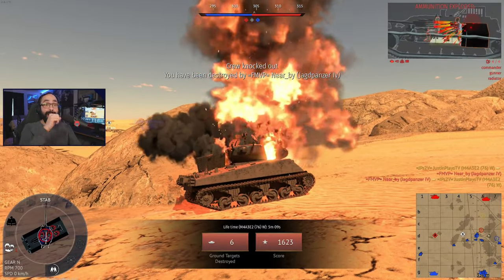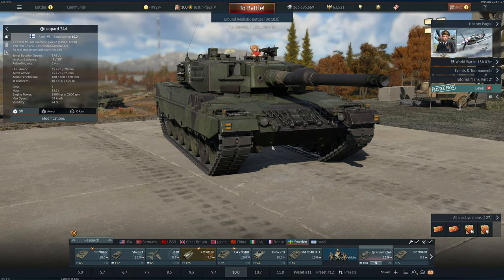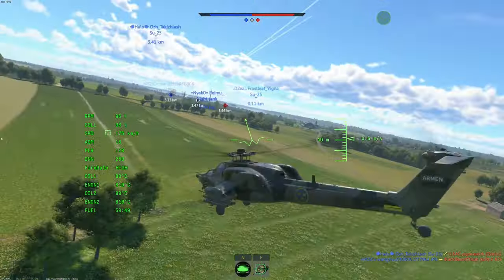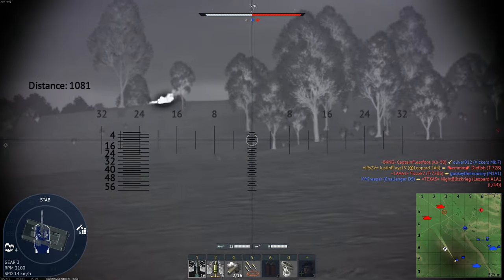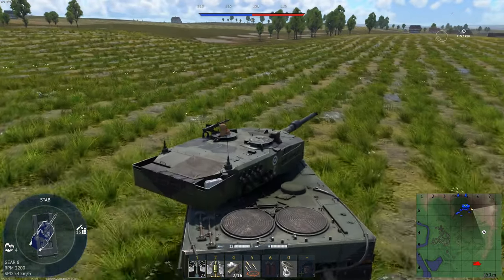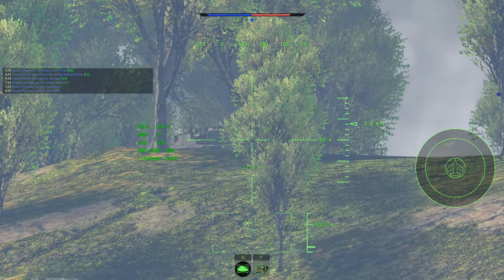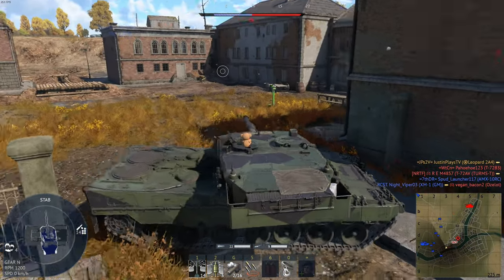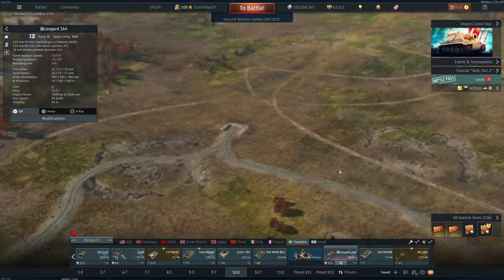All German with LESS Suffering - Leopard 2a4 (Finnish) Ft. Mi-28A - War Thunder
All of the German efficiency, none of the suffering! (The MI-28A Helped too)

00:00 - Twitch Highlight
00:29 - Intro Overview
04:49 - Sidecscrape Fail
11:11 -  Counter Balance
16:30 - MI-28A IS OP!! (And Nuke)
24:17 - Getting Destroyed.. :(
27:54 - ZERO SUFFERING Conclusion

The Discord server is where you will find Justin and the rest of the gang hanging out, be it in voice or in the general areas, so feel free to join using this link!